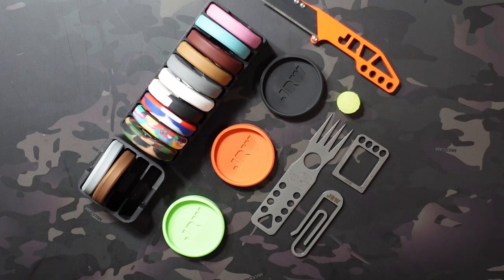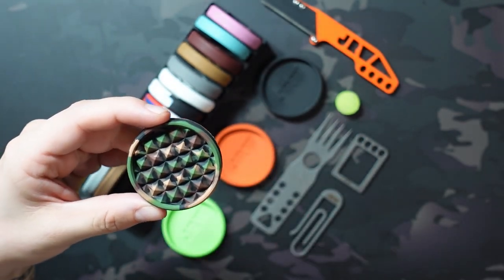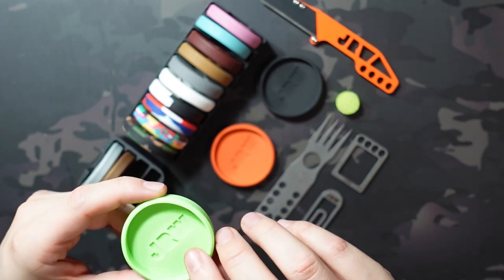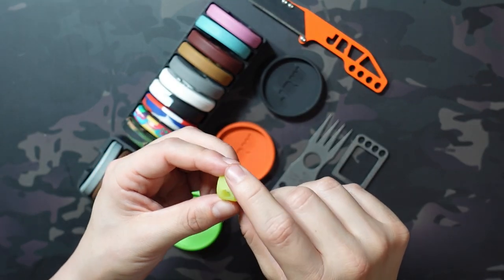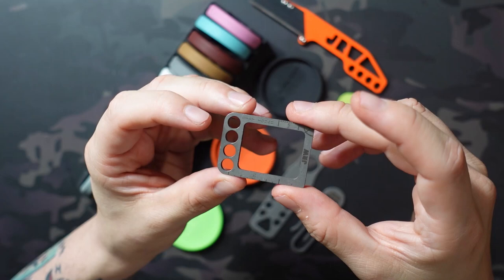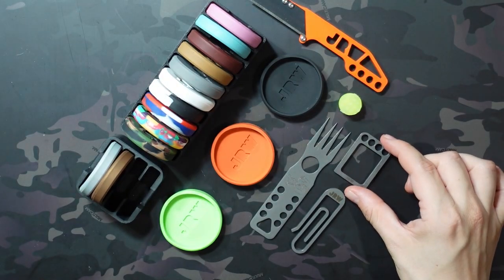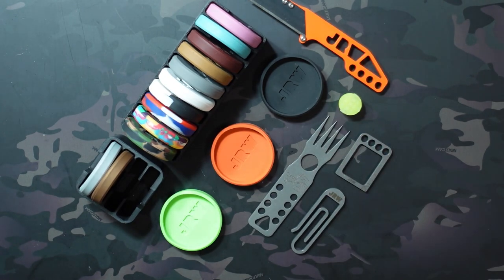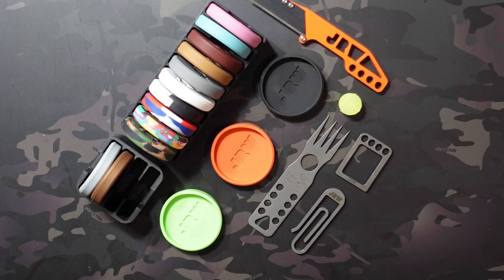Functional Pocket Art from JRW Gear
In this video I am taking at a look at functional pocket art in my collection from JRW Gear.

Curator tray is from Tinker Force and you can find them

Camera - Sony ZV1